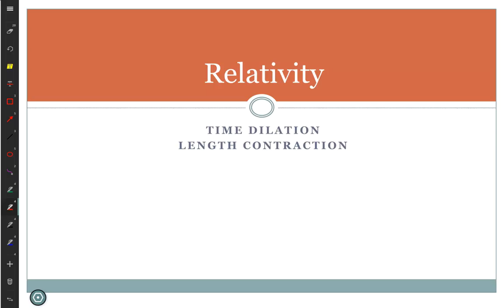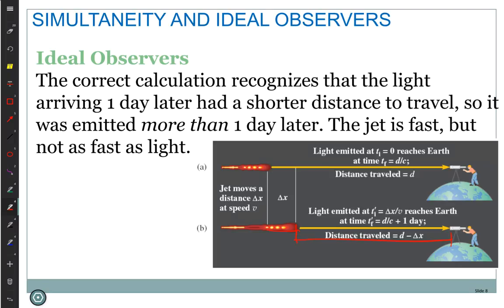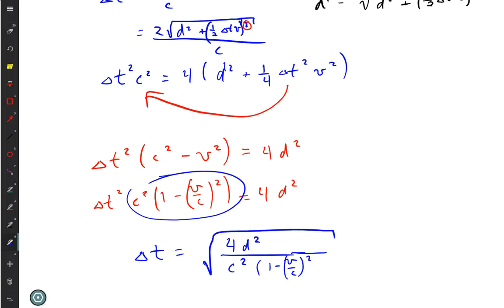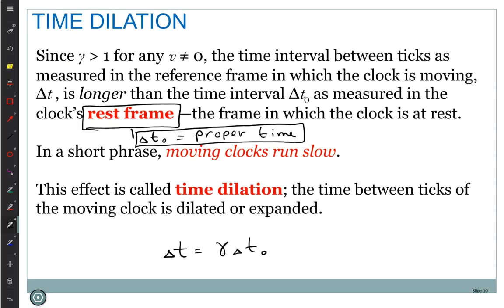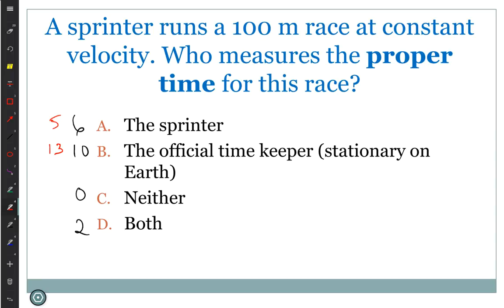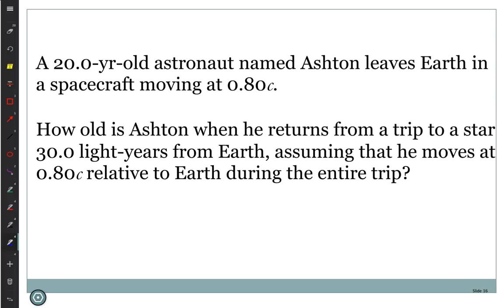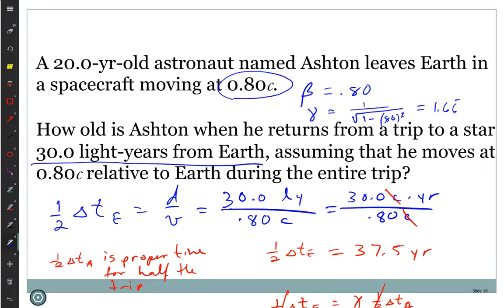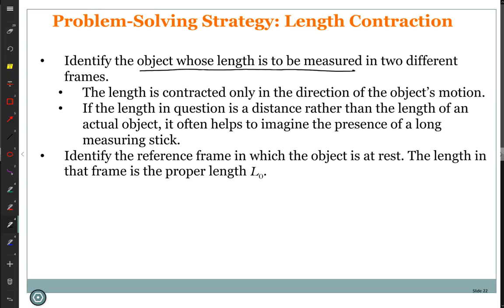PHYS 152 Lecture 29 Time Dilation and Length Contraction March 24, 2017